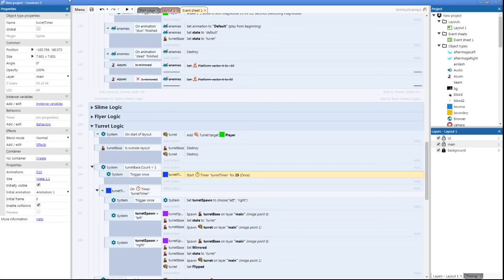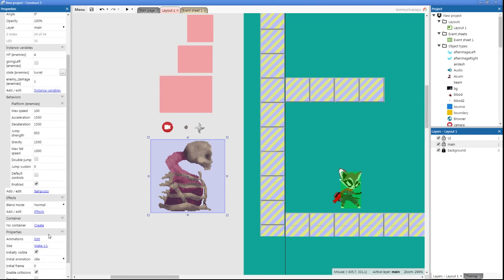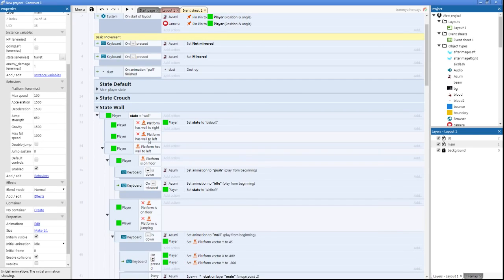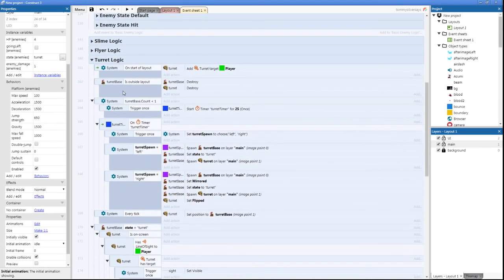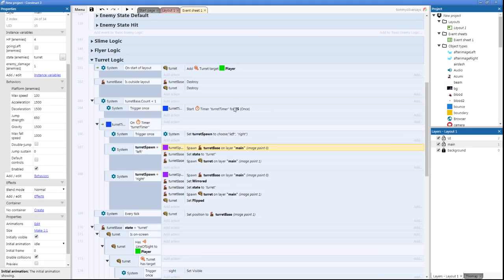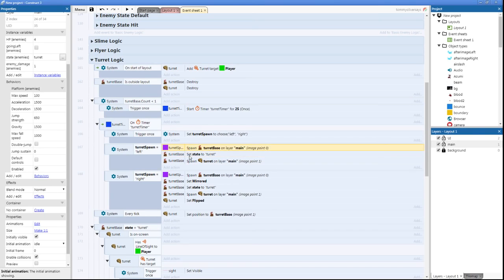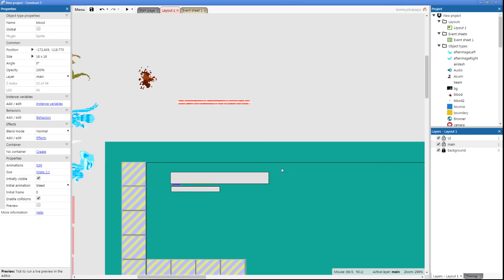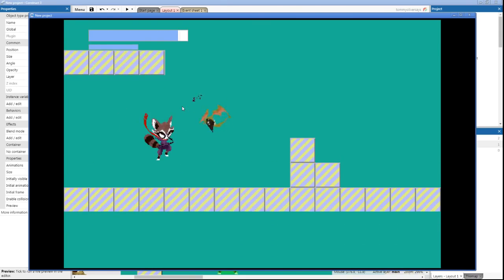More Animations, More Bugs AzumiGame Devtober Day 22-23 (Tommy Oliver 3D)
Original Description below:
Help keep me going by becoming a patron!